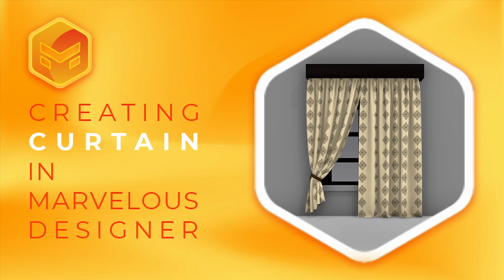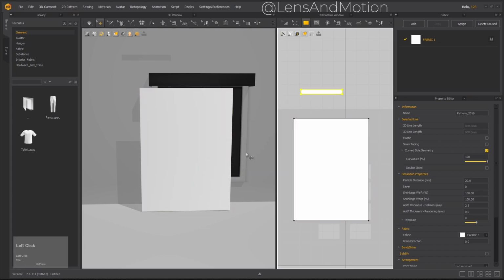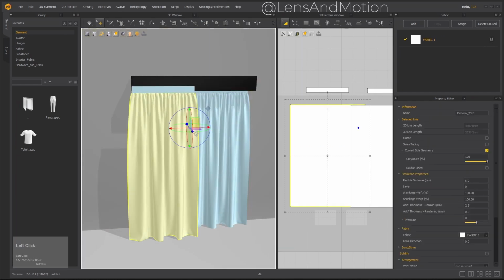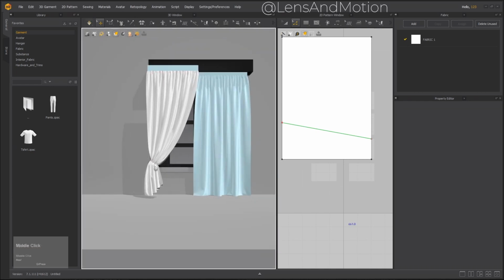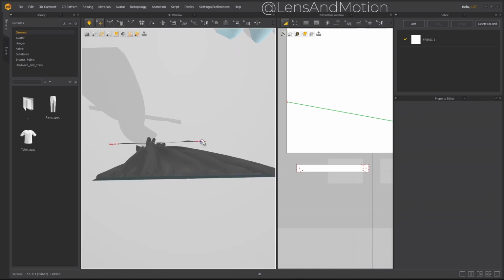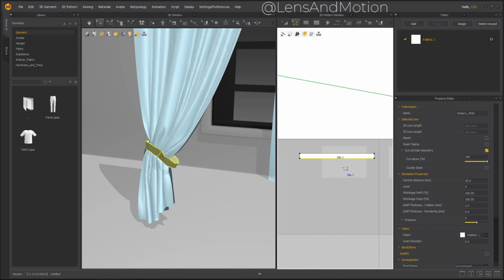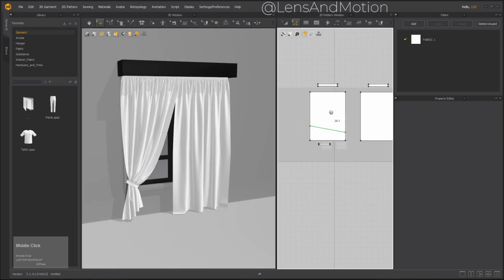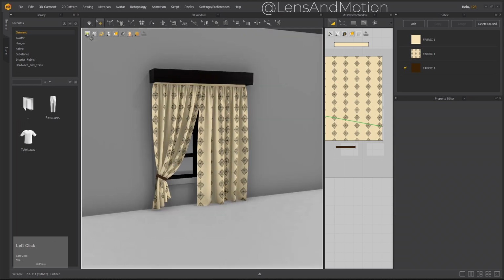Create and Texture a Curtain in Marvelous Designer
Hello Everyone,
today we are going to create a CURTAIN and Texture it in Marvelous Designer.
Thanks

00:00 - Setup
00:50 - Creating Curtain
08:35 - Texturing Curtain